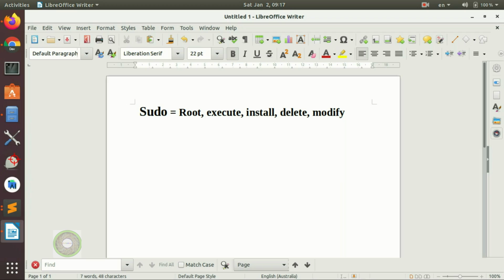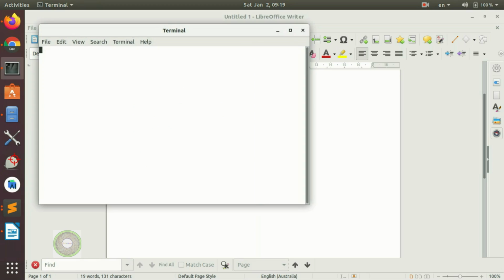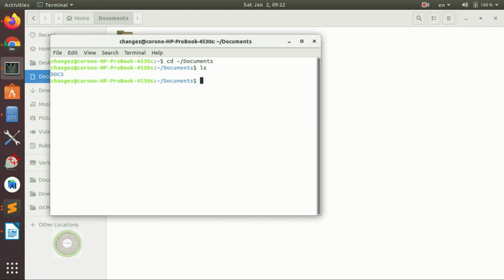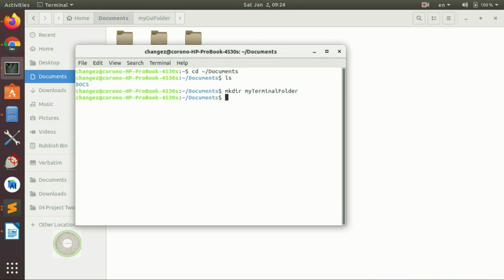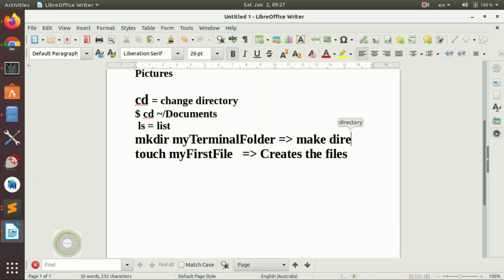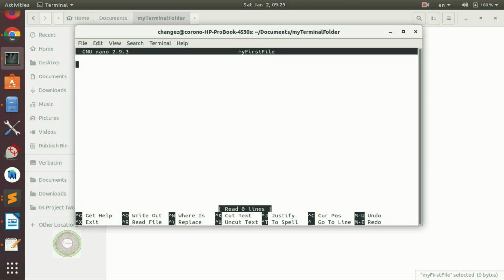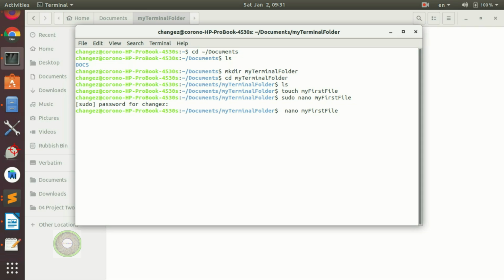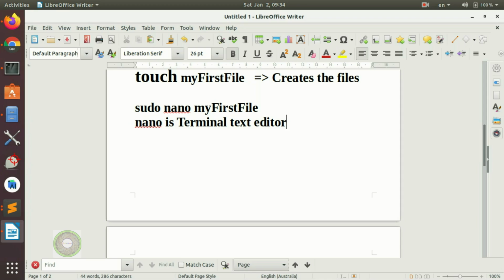8.Linux Ubuntu basic commands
Linux Ubuntu basic commands, create directory, create files, nano command line text editor